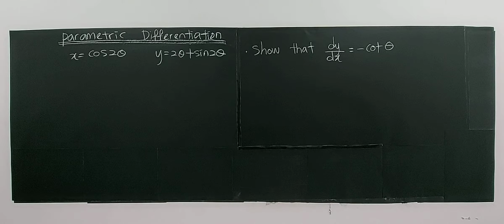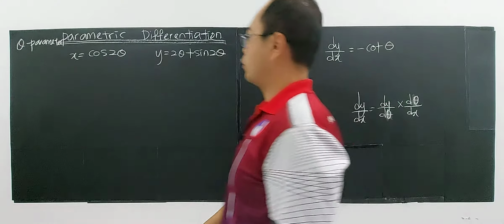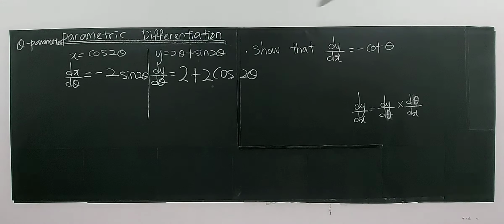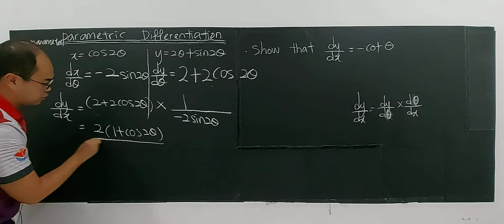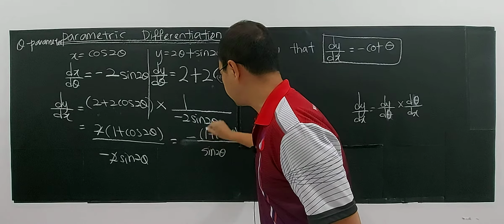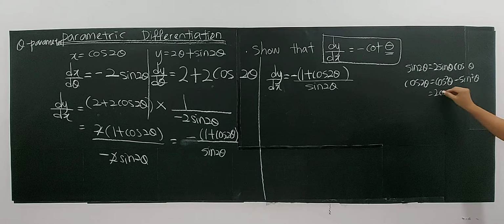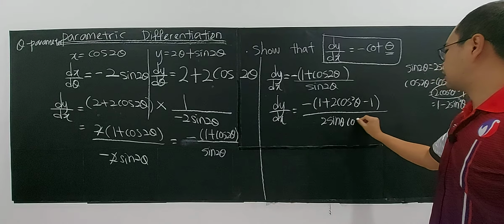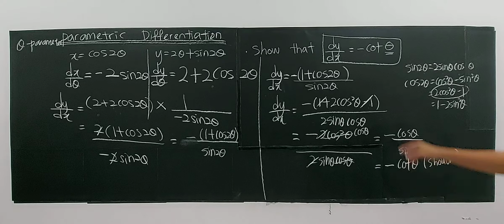SUBTOPIC 9.5: PARAMETRIC DIFFERENTIATION (5)